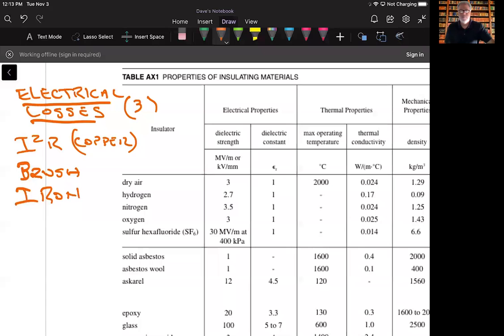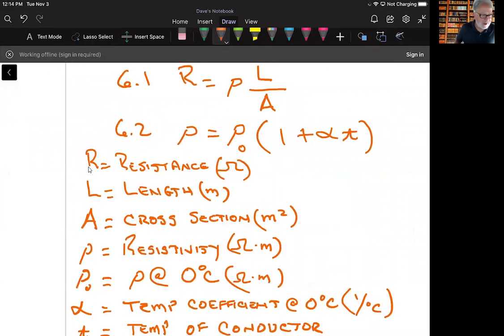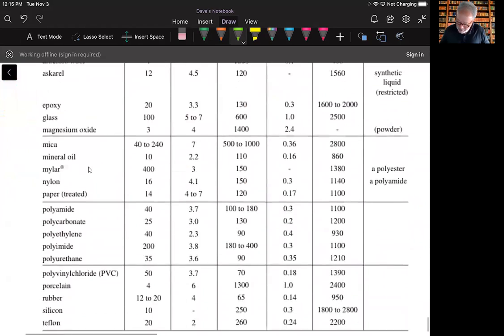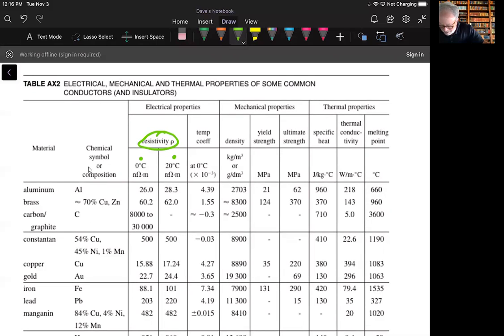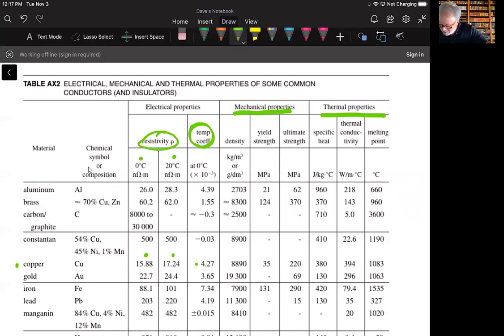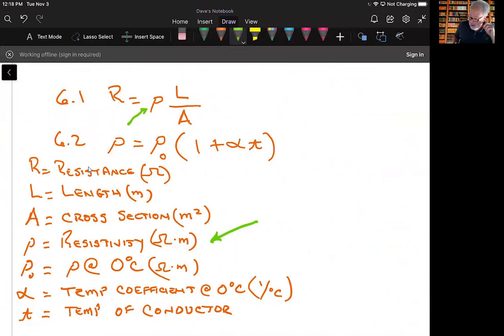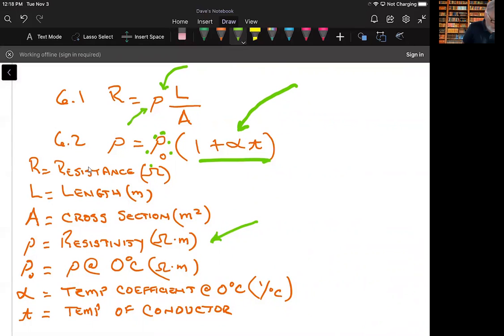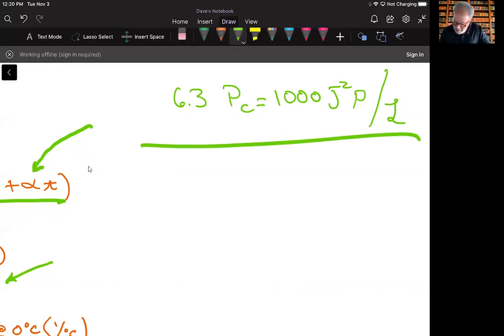Wildi_CH.6_Sect.6.2_Electrical Losses_PT1